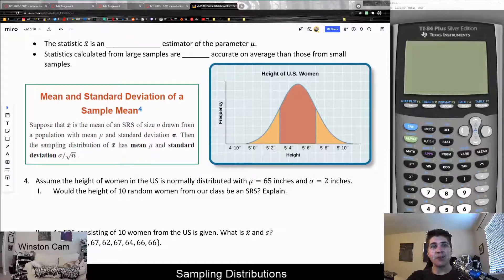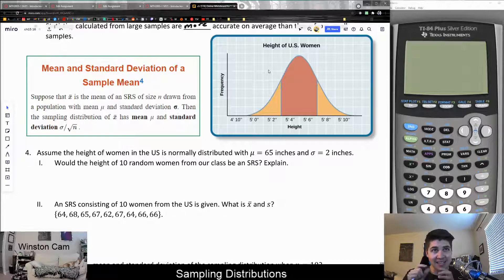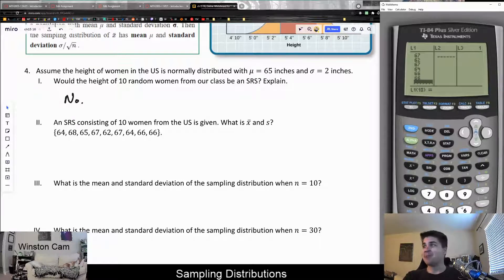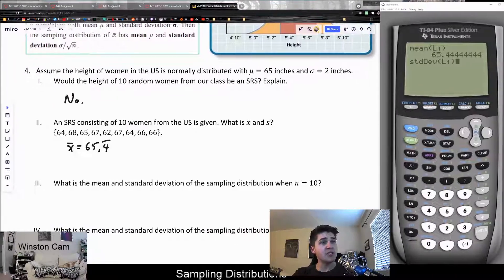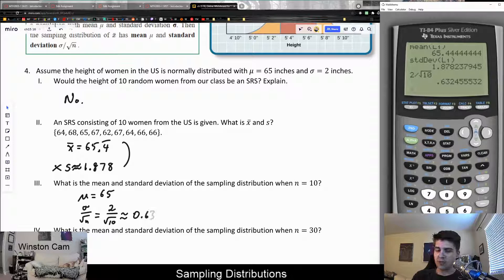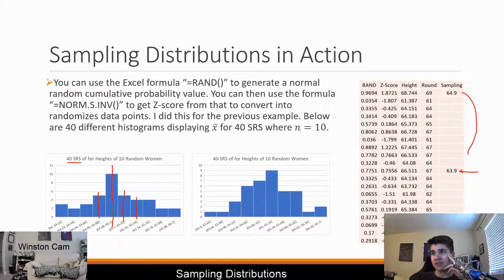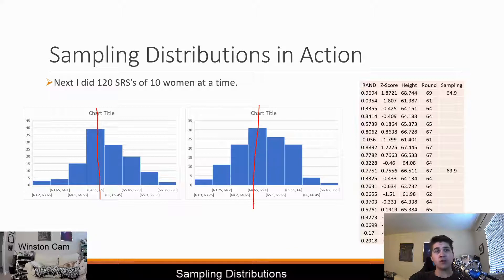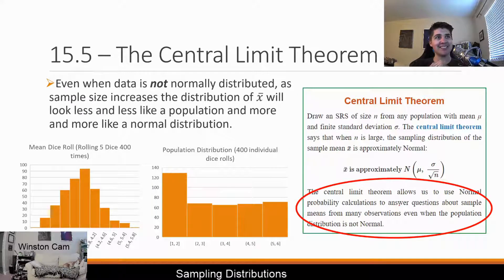Exploring Sampling Distributions (Packet Question 4)